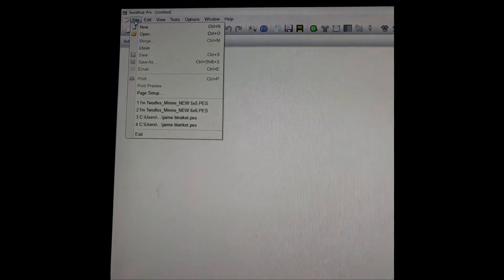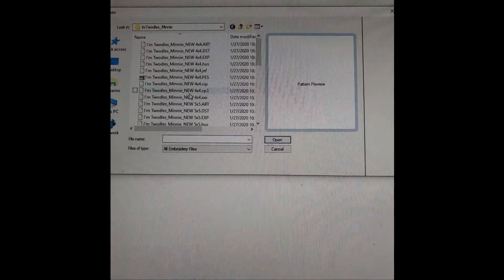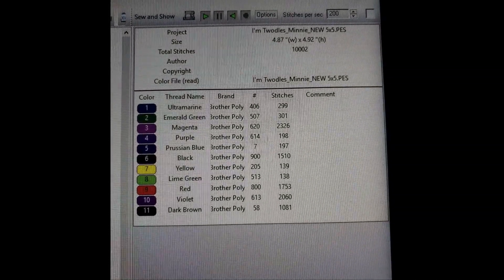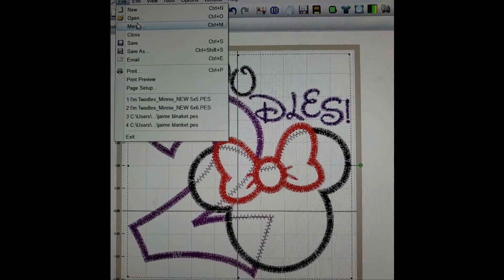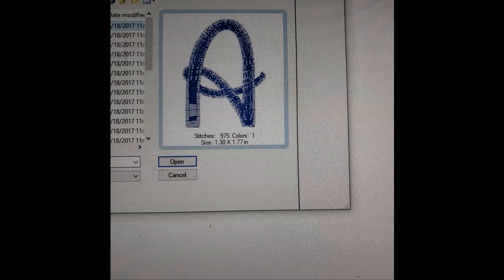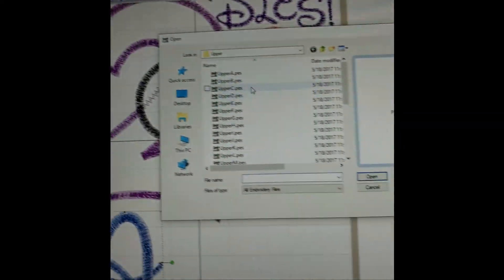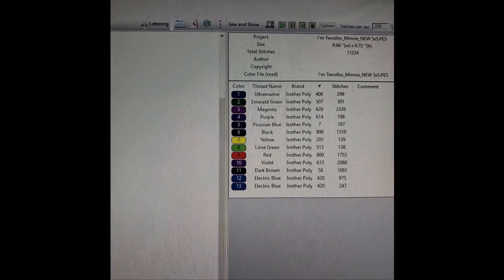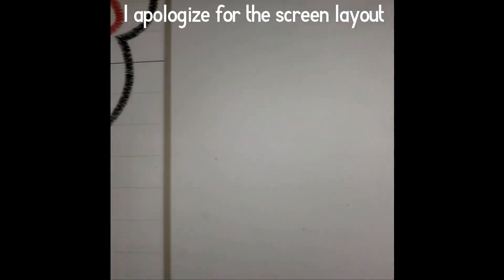Design embroidery using Sew What Pro (Quick Tips)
In this video I'll show you quick tips on how to use the embroidery software Sew What Pro. I purchased my software on etsy for $65. There are other softwares out there for embroidering but this is what I'm most comfortable with using.